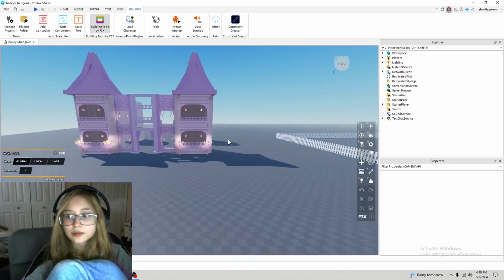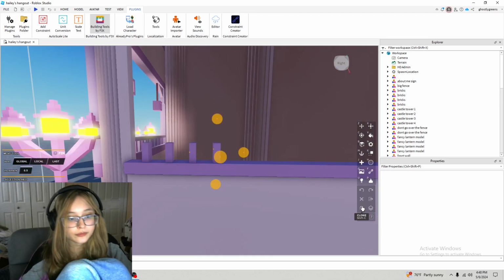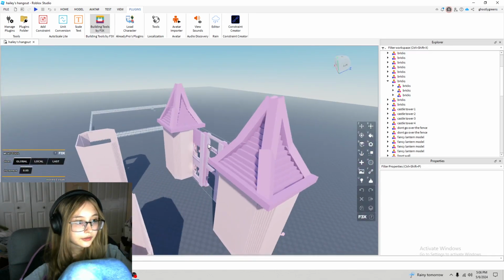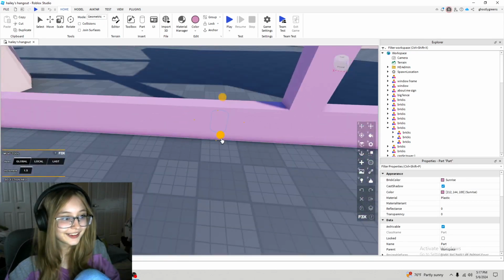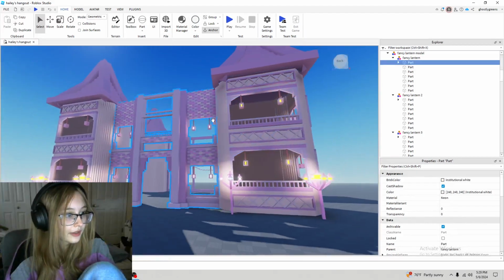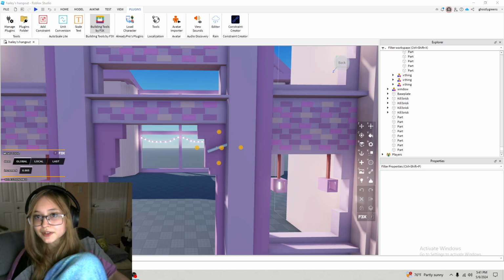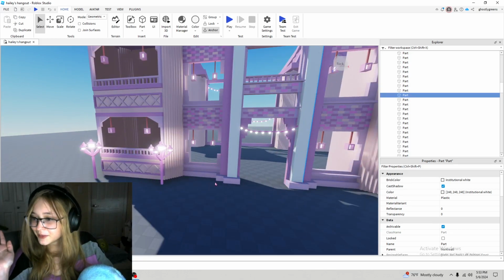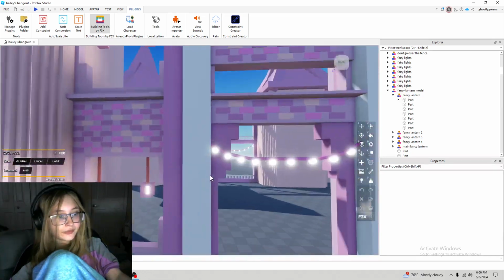cooking up a castle in roblox studio 2 | stream 05/06/24